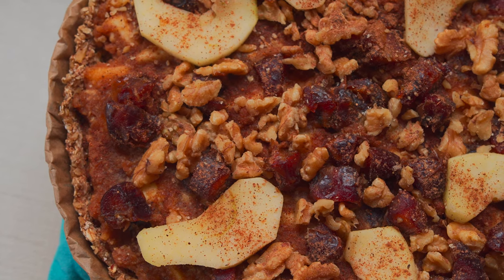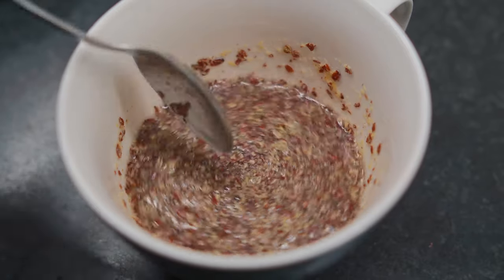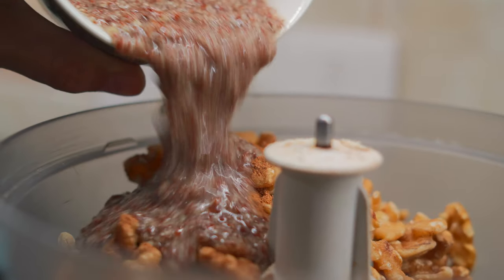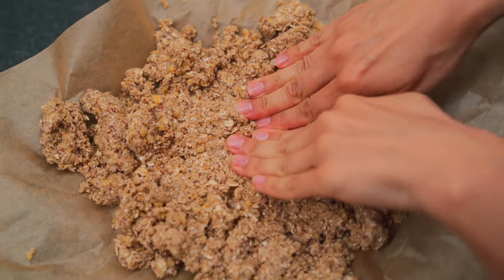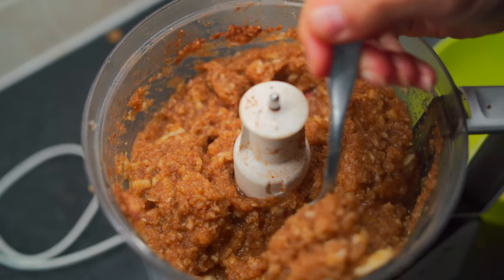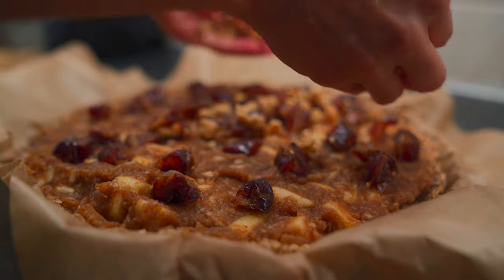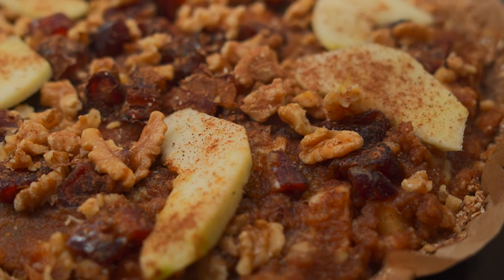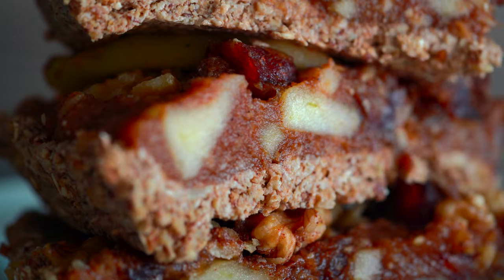Raw Apple Pie Vegan Recipe | Easy & Quick | How To Make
This is a delicious homemade raw vegan apple pie! This recipe is very easy and quick to make and is absolutely delicious. It is refined sugar free & gluten free!

How to make the apple pie:
Mix 5 tbsp of flax seeds with 1/2 cup water. Stir and set aside until thick.. 5 min.
In the meantime to your food processor add 2 cups of oats, 1 cup walnuts and 1 cup pecans, 2 tbsp cinnamon, and 1 tsp nutmeg.
Then add in the flax mixture. Process for a few seconds. If It sticks to the side of the processor just use a spoon to push it down and process again.
The dough should stick to your fingers.
Then take a pie pan lined with parchment paper and place the dough onto it and press down with your hands until the dough is evenly distributed up the sides as well. Bake at 180 degrees Celsius for 10 min.

For the filling: add 10 peeled and cored apples to your food processor along with 2 tbsp cinnamon and 1 tbsp nutmeg and 1/2 tbsp clove and 1 cup of pitted medjool dates. Then process. Place in a bowl along with 2 extra cups of hand chopped peeled and cored apples and mix with a spoon. PlAce the filling on to the pie crust and with the back of a spoon evenly distribute the filling. Top with pecans walnuts, cinnamon and chopped medjool dates. Decorate with slices of apples. Place in freezer for a few hours. Remember to let it thaw out completely before eating!